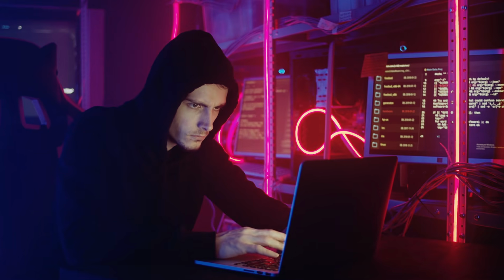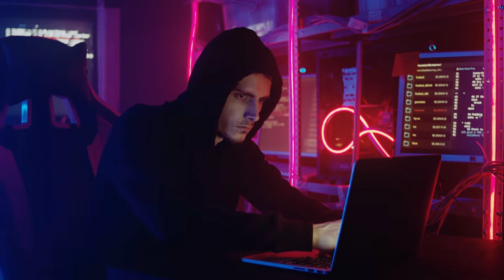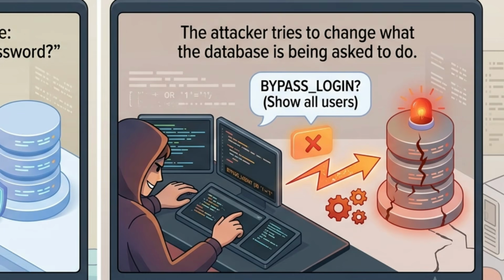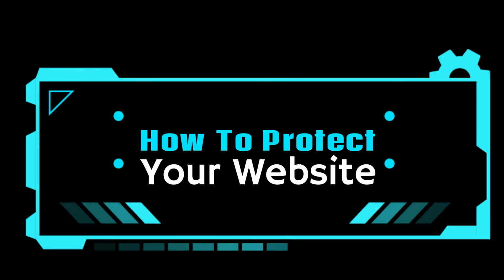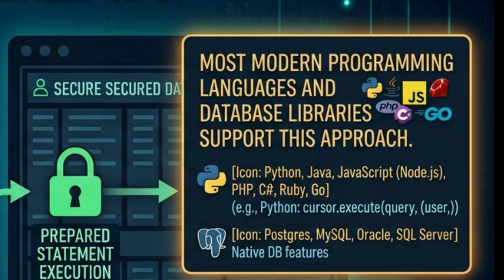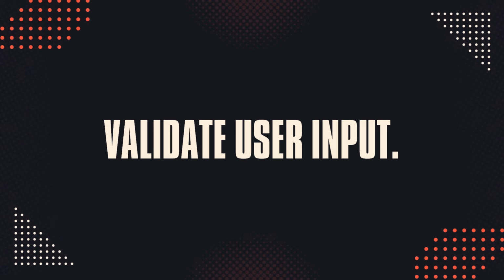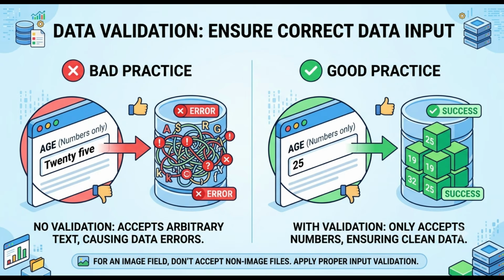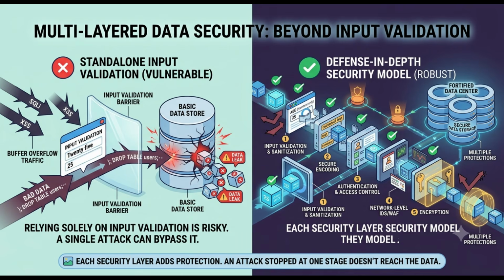Understanding SQL Injections And How To Protect Your Website Database Effectively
🔐 SQL Injection (SQLi), website security, database security, cybersecurity, ethical hacking, and web application security are some of the most important topics every developer and website owner should understand. In this video, we break down what SQL Injection is, how this common web security vulnerability works, why it can put sensitive database information at risk, and—most importantly—how to protect your website effectively.

You'll learn:
What SQL Injection is and why it happens
How vulnerable database queries can create security risks
Common SQL Injection concepts and attack scenarios
The importance of input validation and secure coding
How prepared statements and parameterized queries help prevent SQLi
Best practices for securing your website database
Additional security measures developers should implement

Whether you're a web developer, programmer, cybersecurity student, ethical hacker, or website owner, this video will help you understand SQL Injection and build more secure web applications.

⚠️ Educational Purpose: This video is intended for cybersecurity education, awareness, and defensive security. Always test security only on systems you own or have explicit permission to assess.